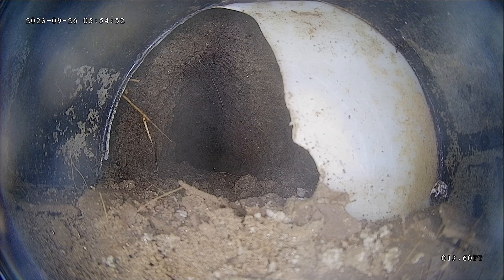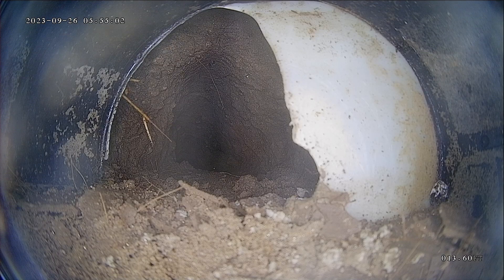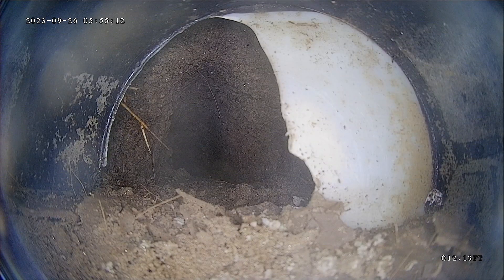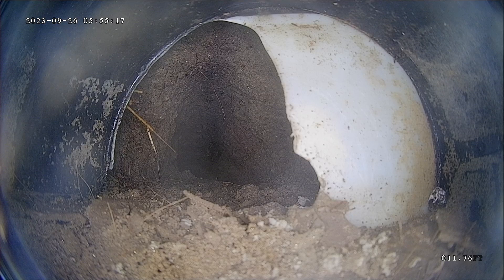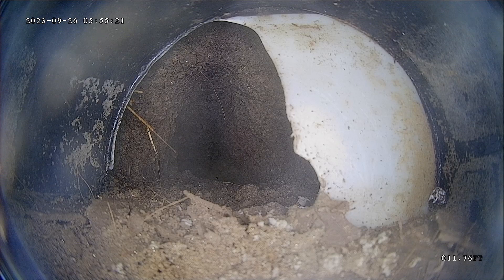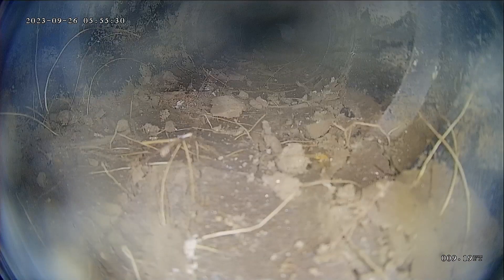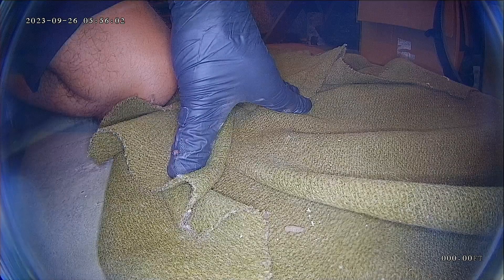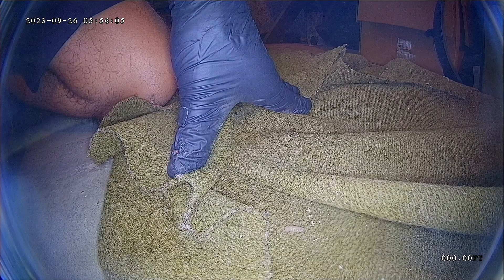247 s 650 w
247 s 650 w